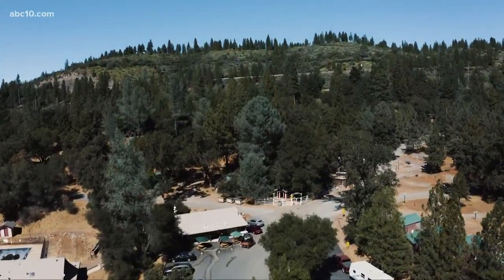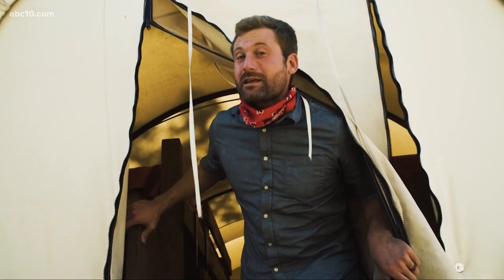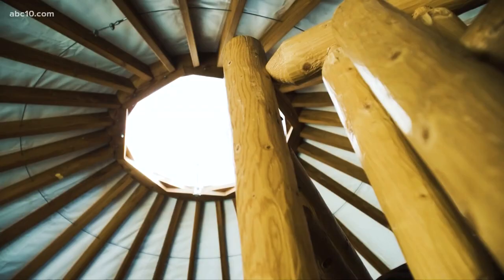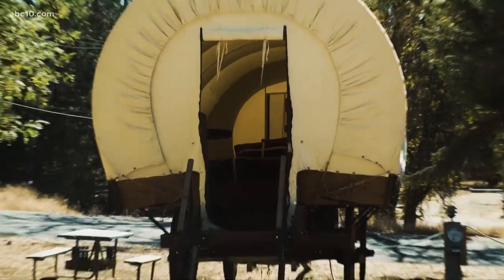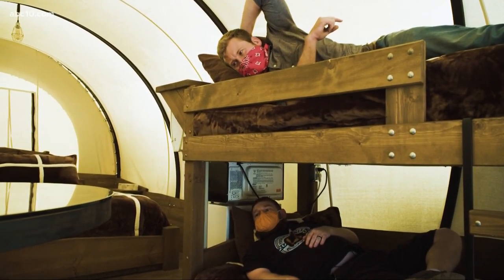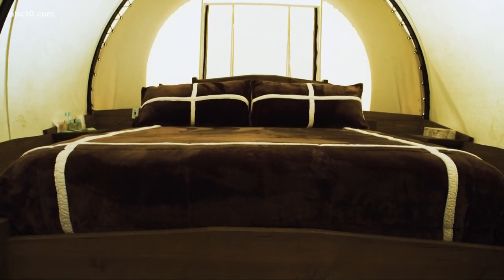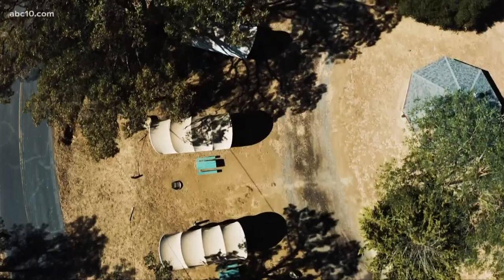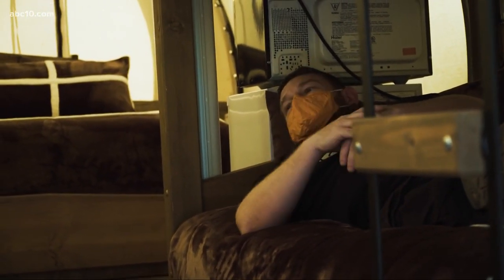Glamping in a covered wagon outside Yosemite | Bartell's Backroads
This in not the covered Conestoga Wagon pioneers slept in.